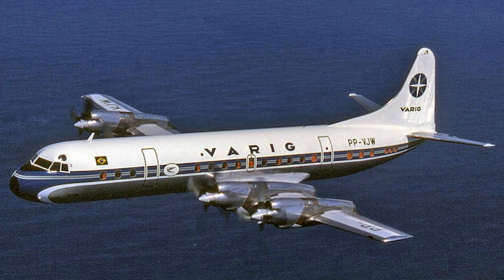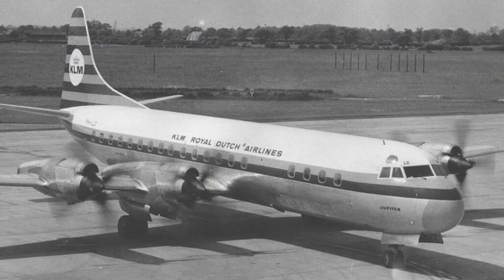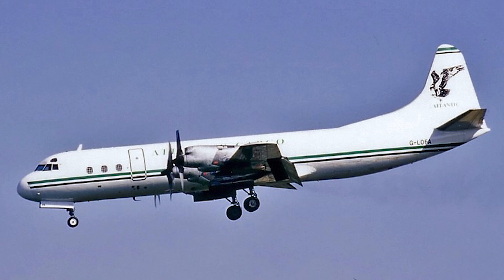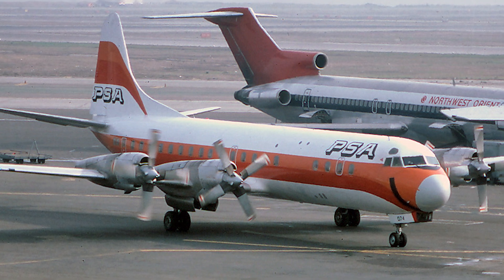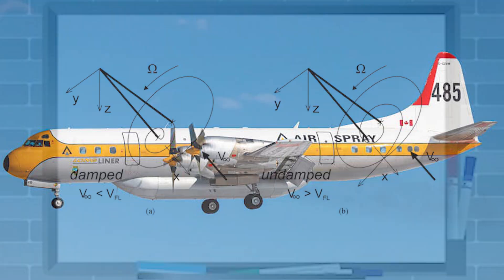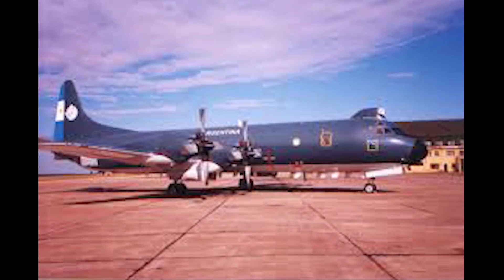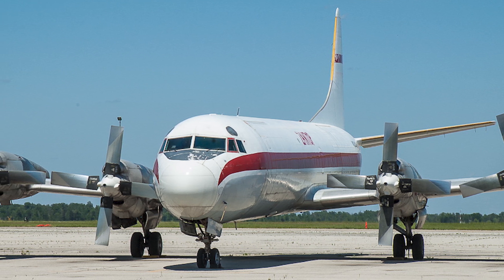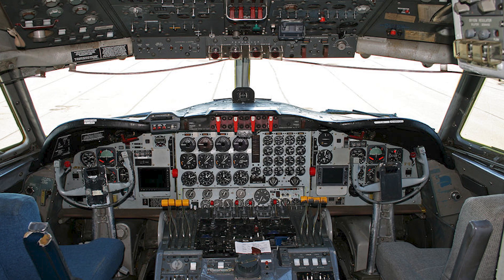Lockheed L-188 Electra: From Disaster to Redemption (S2E6)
The Lockheed L-188 Electra was once seen as the future of turboprop airliners—fast, efficient, and ahead of its time. However, early structural failures led to tragic crashes that nearly doomed its reputation. After major modifications, the Electra found new life in cargo transport and military service, with its legacy living on through the P-3 Orion.